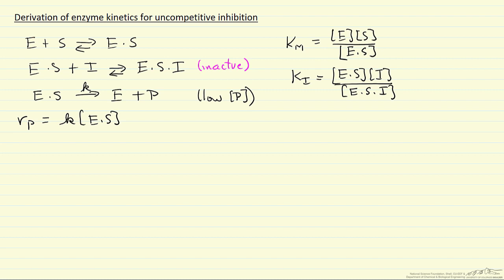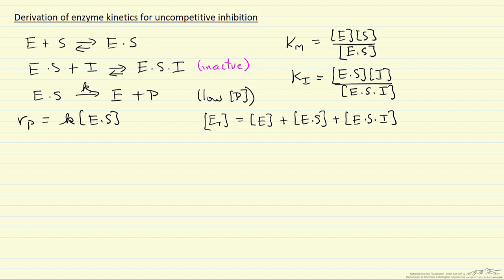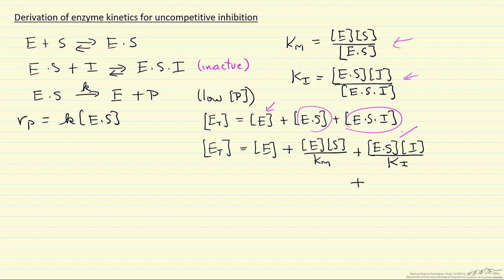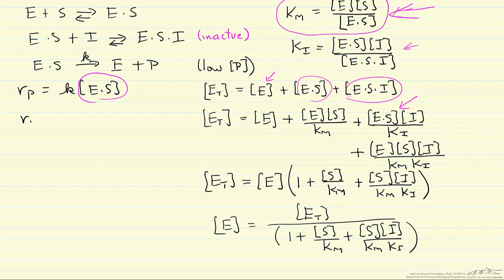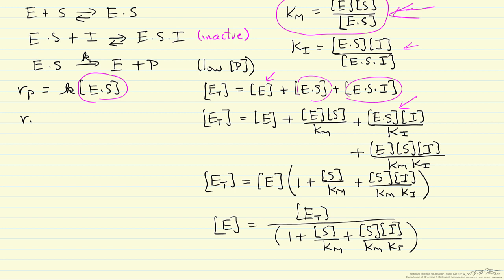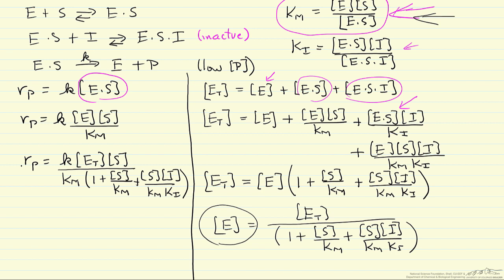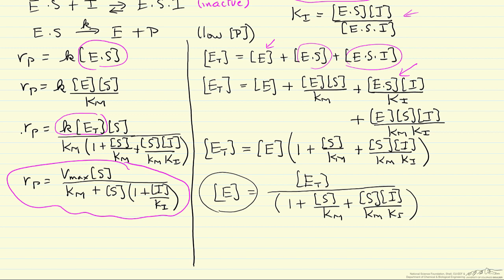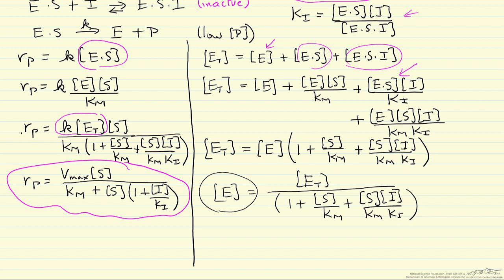Derivation of Enzyme Kinetics for Uncompetitive Inhibition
Organized by textbook Derives the rate expression for an enzyme reaction with a substrate to make a product where an inhibitor competes for the enzyme-substrate complex to form an inactive complex; this is uncompetitive inhibition. The rate determining step approximation is used to determine the rate expression. Check out our screencasts on other types of inhibition Made by faculty at the University of Colorado Boulder, Department of Chemical & Biological Engineering.